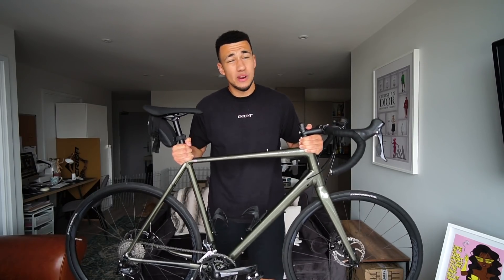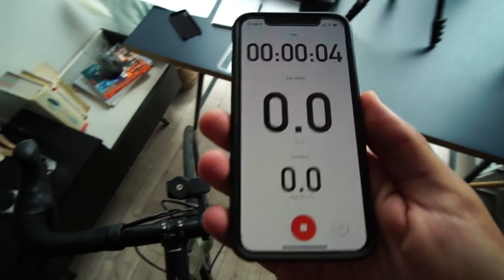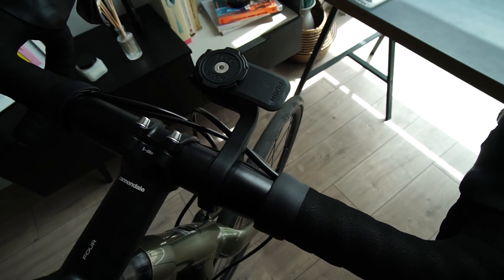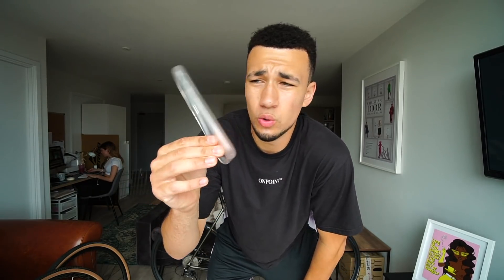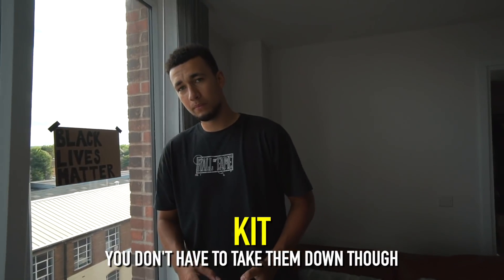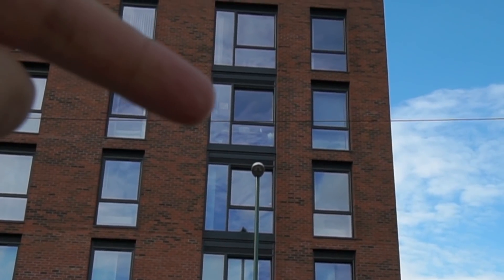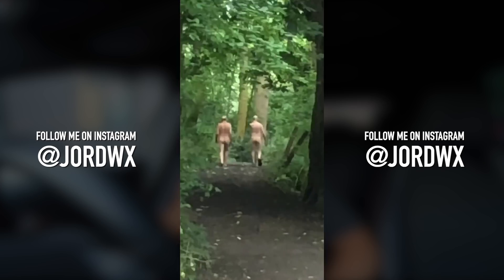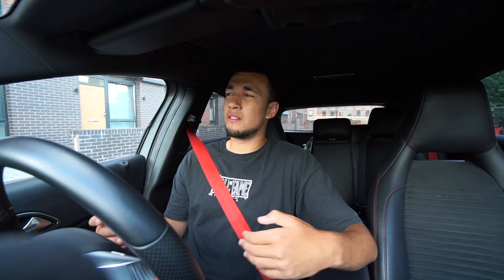You won't believe what I saw in the woods (not clickbait)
I wasn't expecting to see that on my bike ride...